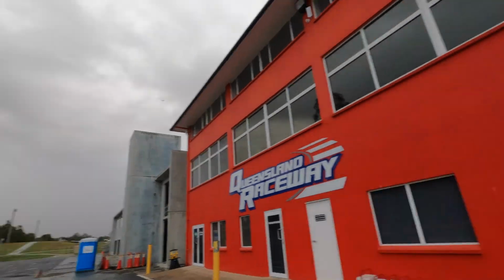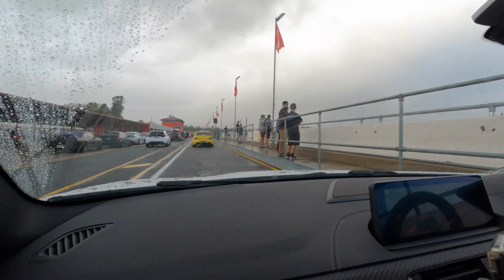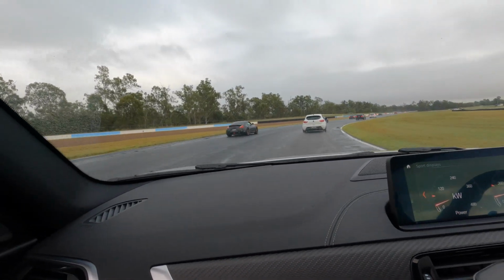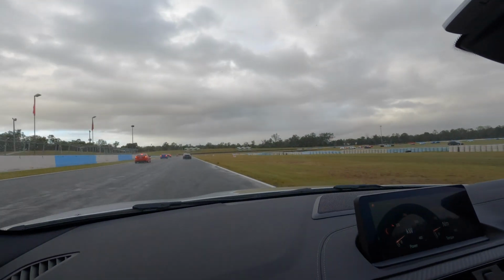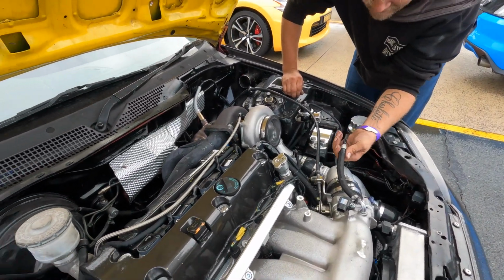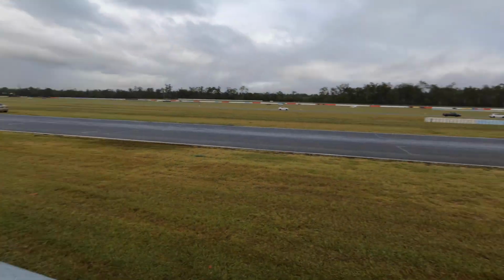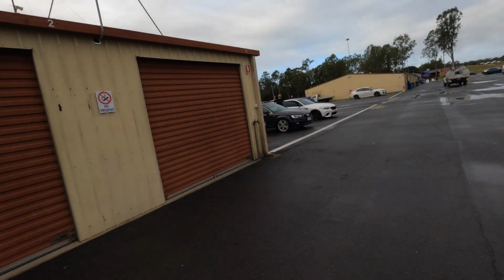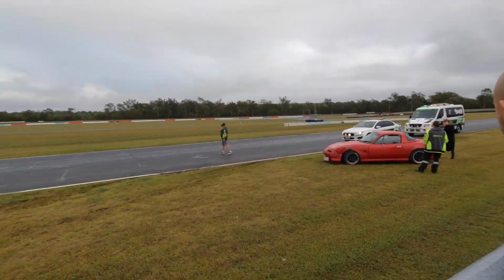Morning Happy laps with Steve, BIG CRASH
Sharing content about my life and cars

Current build Mk7.5 GTI TCR
Mods:
CTS downpipe
IE Intake and inlet pipe
EPH Catback
H&R lowering springs
Wedsports TC105x 18x8.5 et43 - cup2 245
Whiteline swaybars and endlinks